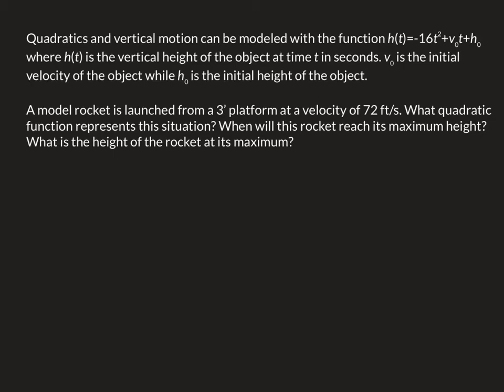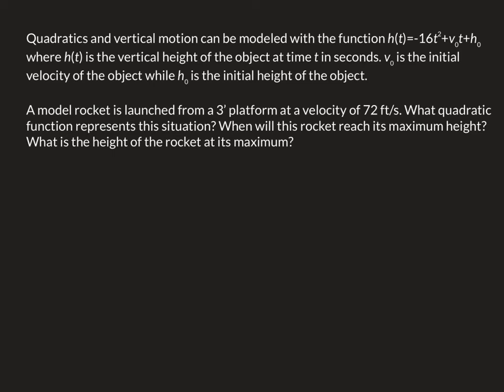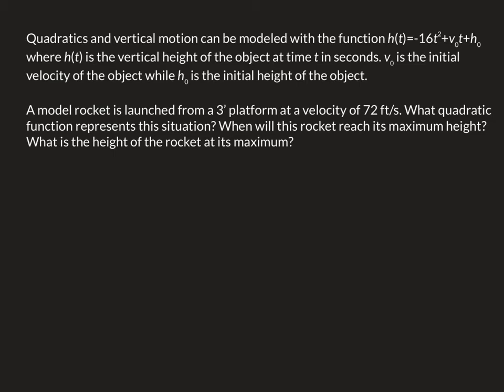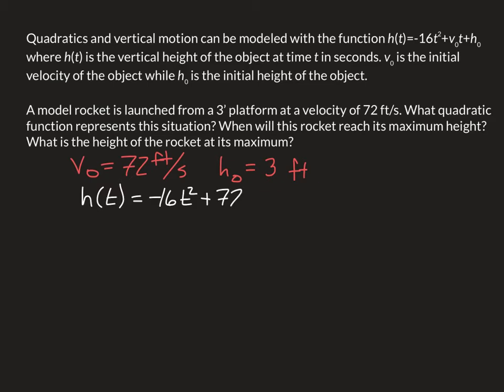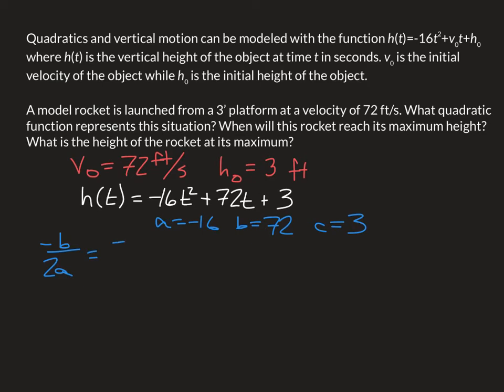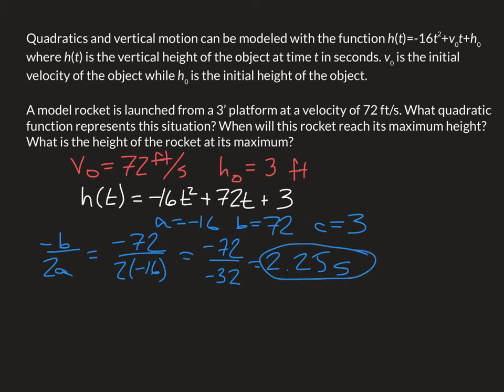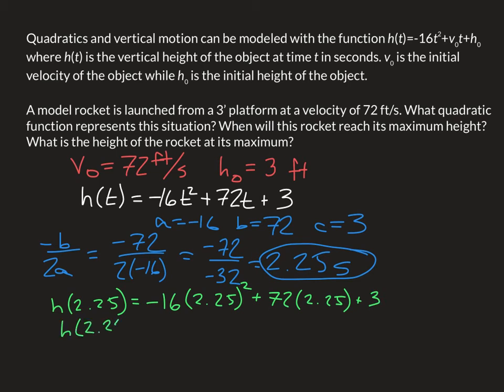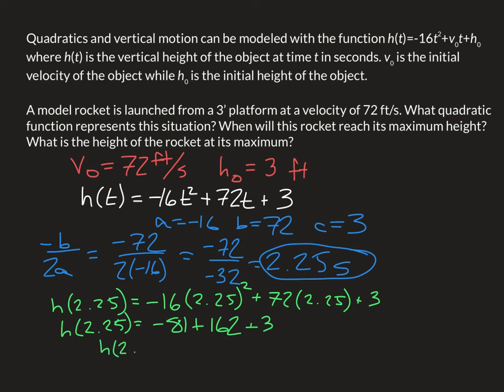Quaratics and Vertical Motion